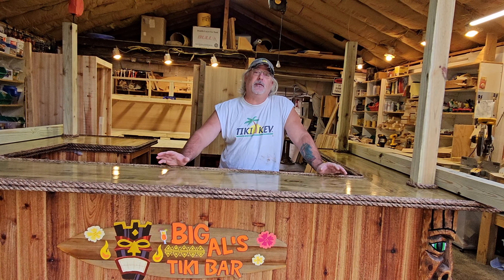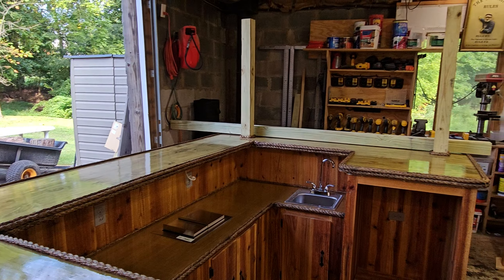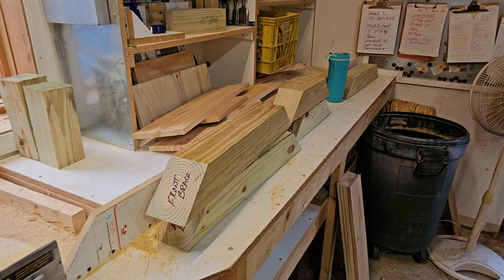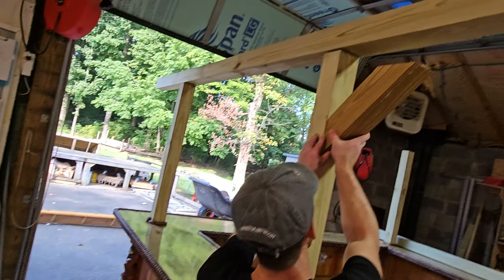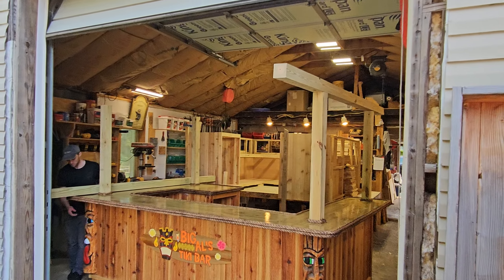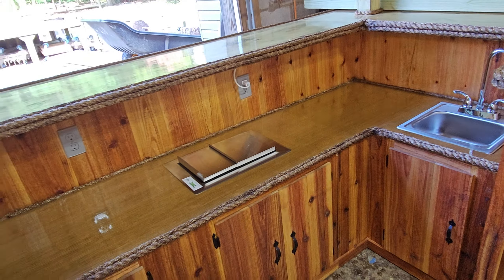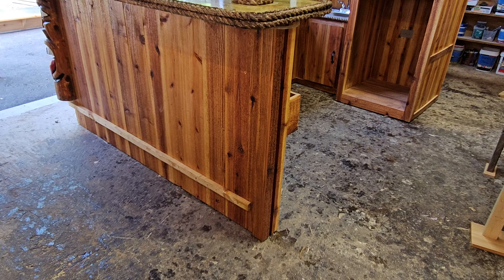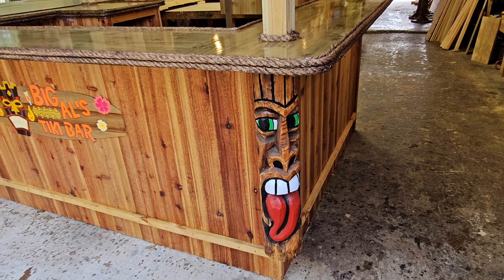Tiki Kev's Malakoff Texas Tiki Bar instructional install video.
This is the instructional install video for the 10x7 Tiki Kev tiki bar I am shipping to Malakoff Texas with a 12x9 endureed viva 3.0 synthetic thatched roof for Bulldog Marine. comments and questions welcome.